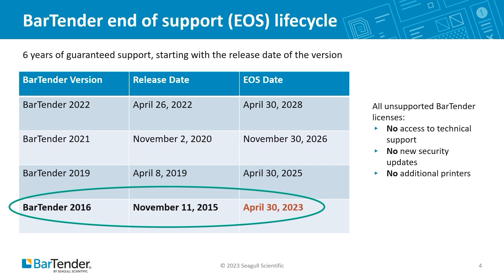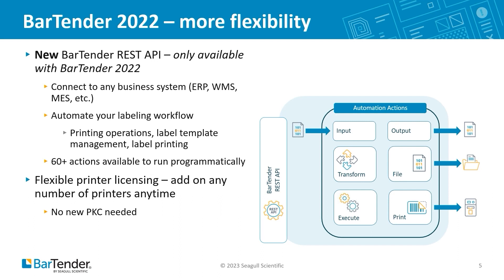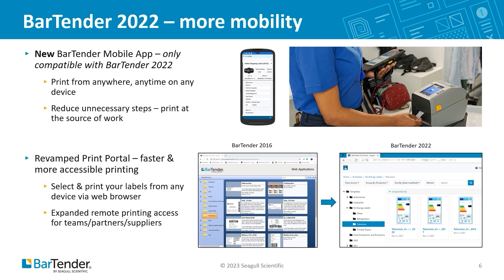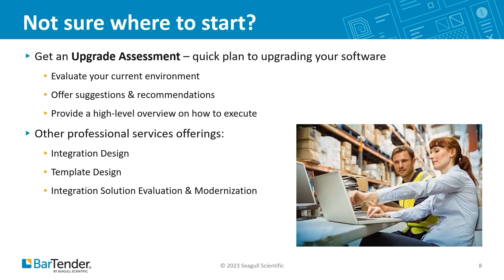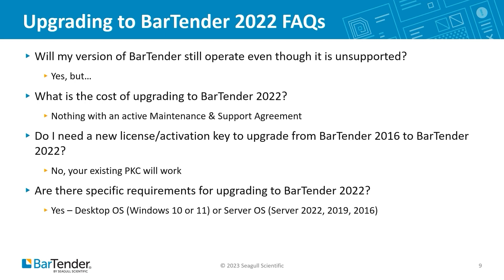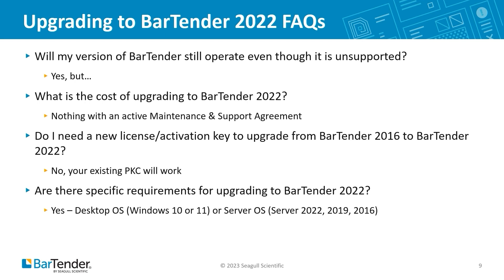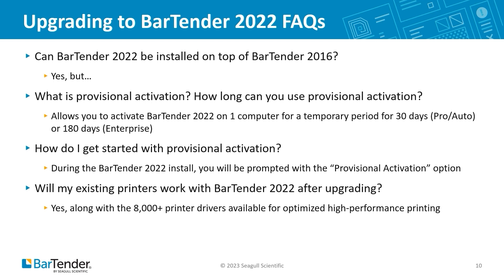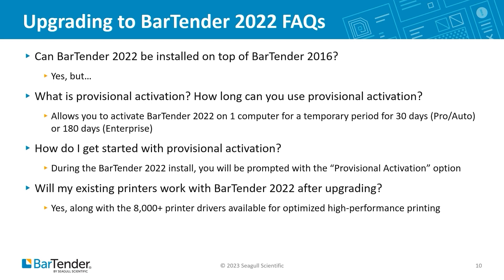How to upgrade BarTender from the older version